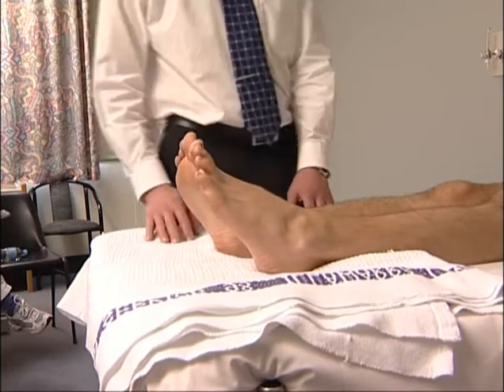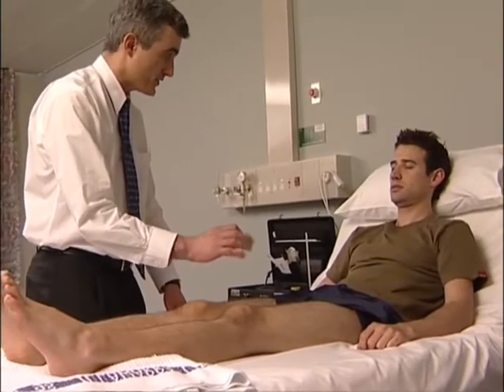Elsevier Physical TheLowerLimbs610